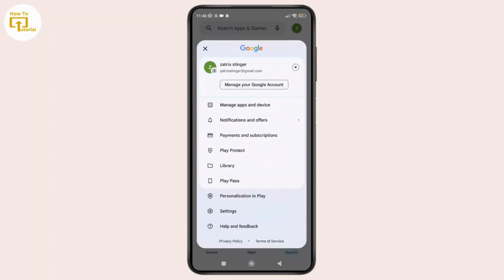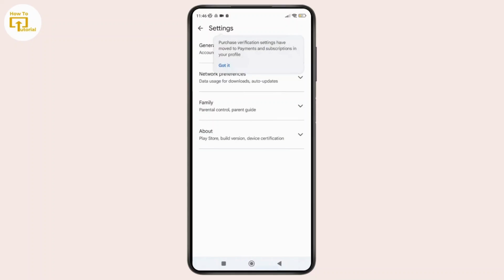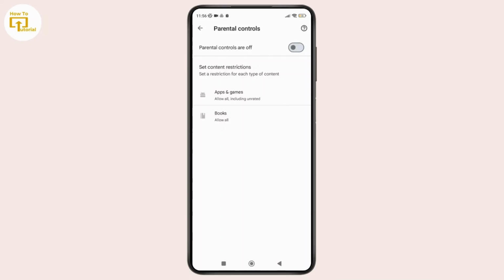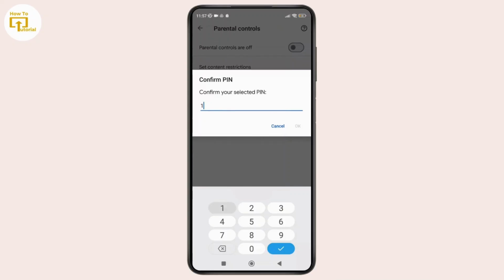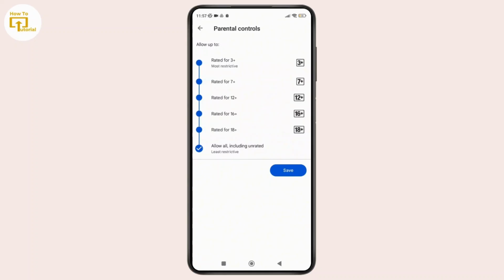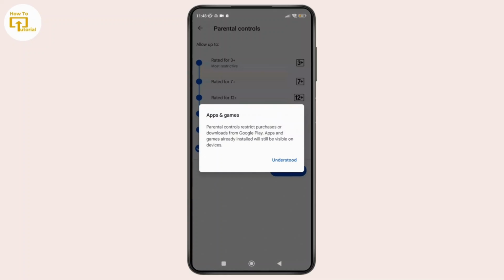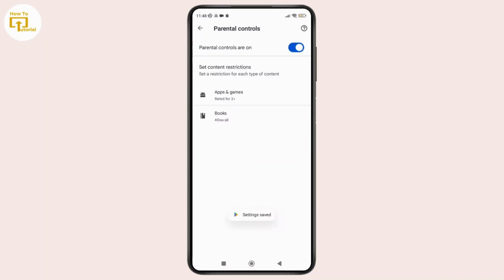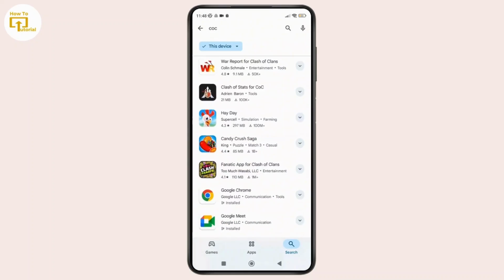How to Hide Apps And Games in Google Play Store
How to Hide Apps And Games in Google Play Store @LoginHelps
Learn how to easily hide apps and games in the Google Play Store using Parental Controls. This step-by-step tutorial shows you how to set a PIN and restrict app visibility so certain apps or games won’t appear in your Play Store search. Perfect for keeping apps private or managing kids’ access. Follow along and master hiding apps in Google Play today!

Chapter Timestamps:
00:00 - Introduction
Welcome to the channel and overview of hiding apps and games in Google Play Store.

00:12 - Open Google Play Store
Open the Google Play Store app on your phone.

00:20 - Search for the app/game
Example: Searching for "Clash of Clans" to check visibility.

00:30 - Access Profile Icon
Tap the profile icon at the top-right of the Play Store.

00:38 - Go to Settings
Open the "Settings" menu from the profile pop-up.

00:45 - Open Family Section
Navigate to the "Family" section in Settings.

00:52 - Enable Parental Controls
Toggle on "Parental Controls" and set a PIN.

01:05 - Set Content Restrictions
Select "Apps & Games" and set content rating to "Rated for 3+" to hide apps.

01:18 - Save Settings & Verify
Save changes and search again to confirm app/game is hidden.

01:33 - Conclusion